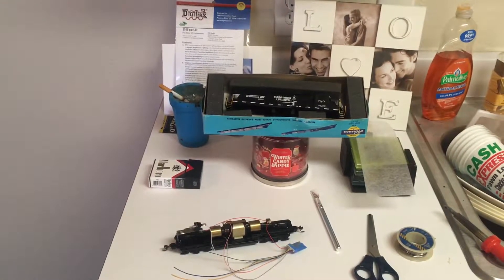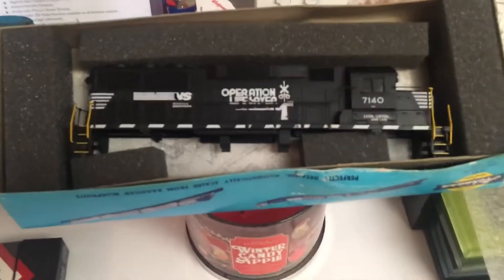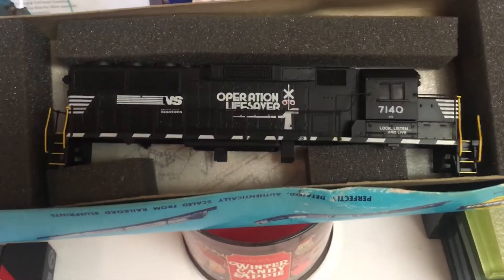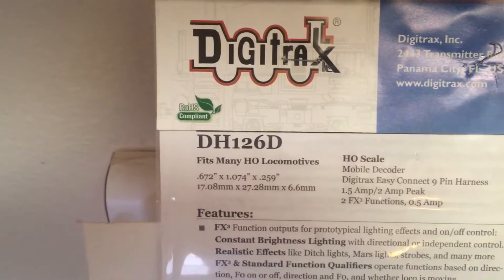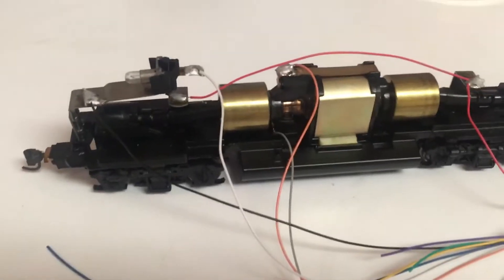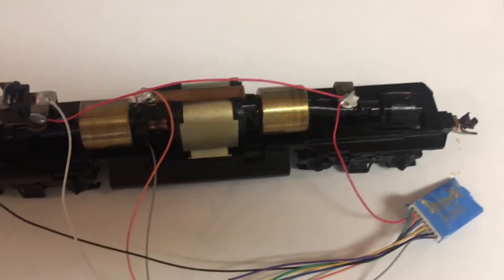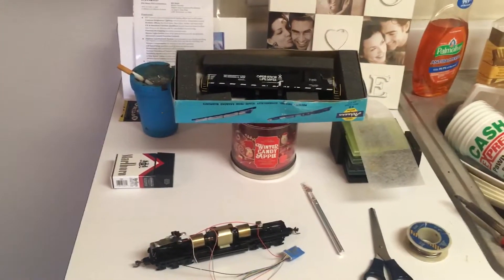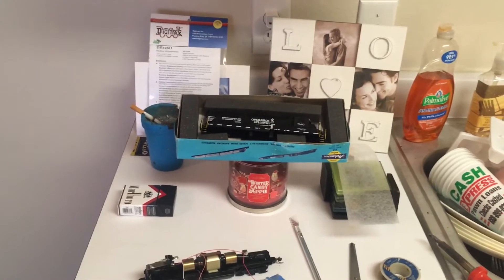My First Digitrax Decoder Install in an Athearn Blue Box GP60!!!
Just thought I’d show a quick video of my first dcc decoder installation in a athearn bluebox Locomotive man this install went absolutely awesome and it was fun I thought it was gonna be hard I’d recommend it to anyone it’s so simple nothing to it I’ll definitely be getting more Athearn bluebox Locomotives to do dcc installations in.